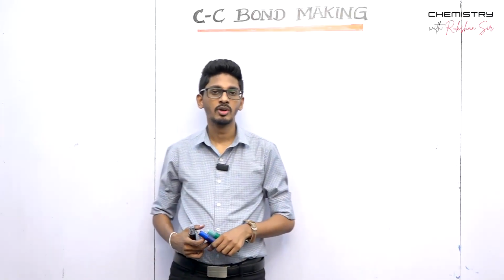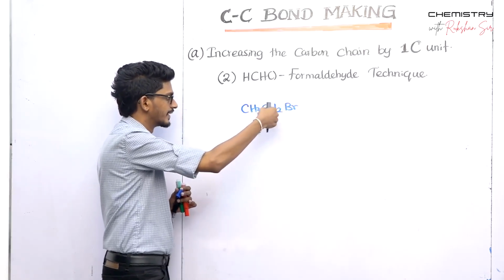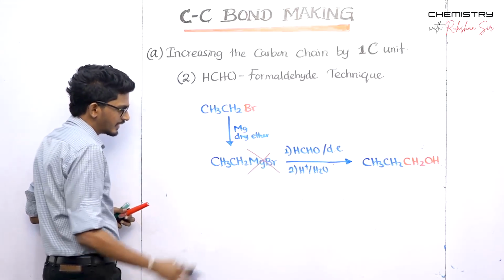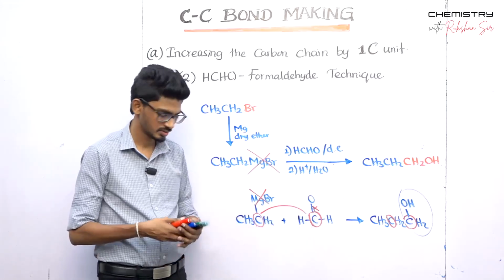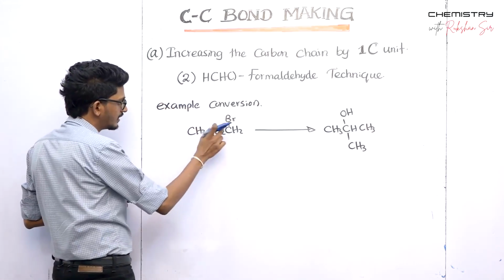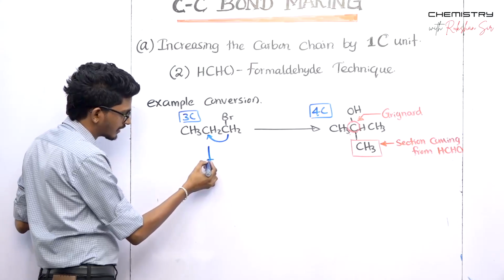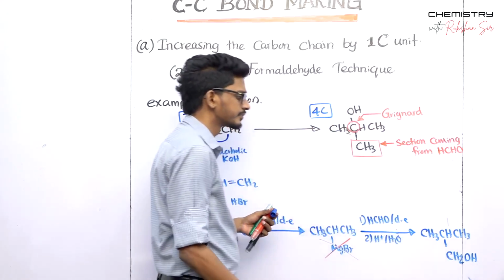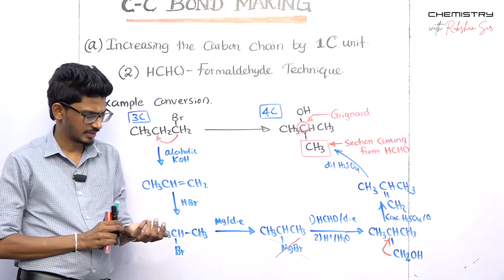Organic Chemistry | Compound Synthesis - 05 | Grignard with Formaldehyde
ORGANIC COMPOUND SYNTHESIS - 05 (Grignard with Formaldehyde)